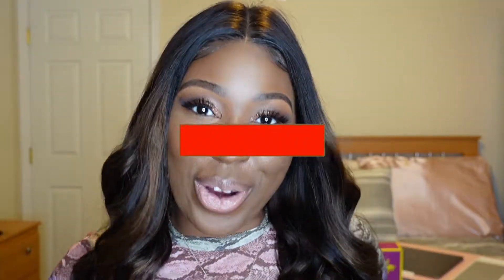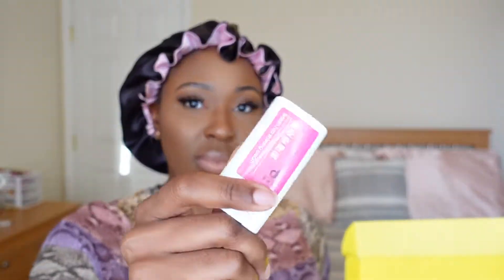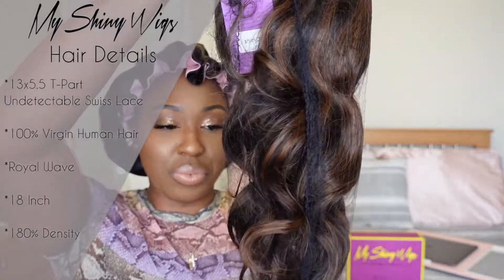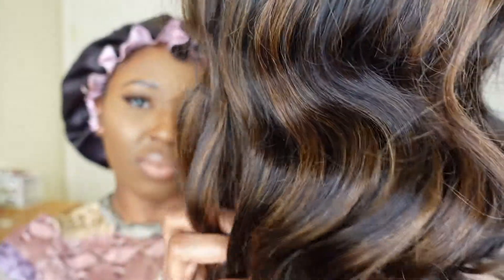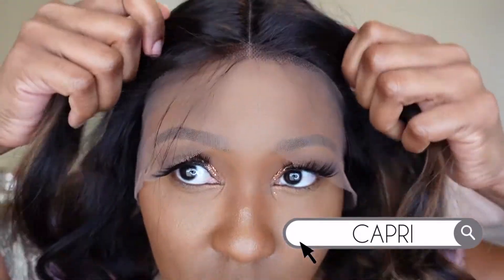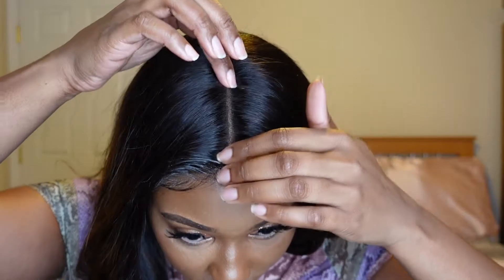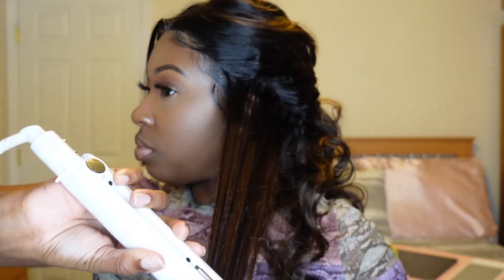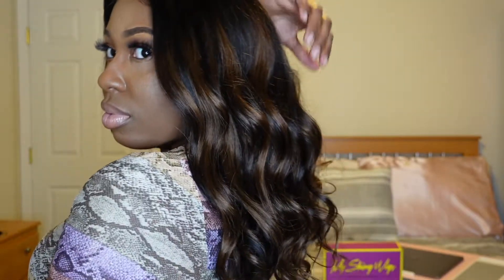HAIR REVIEW | My Shiny Wigs | Lillian Glueless T Part Lace Wig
Hey Glam Dolls! 💎
This is my first time trying out a T Part lace wig and I think I'm in love! Check out my honest review of this hair from My Shiny Wigs! My Shiny Wigs has yet to disappoint and set the bar even higher with this T Part unit!

Hair in the video: MyShinyWigs
Hair info→LILLIAN GLUELESS SWISS LACE T PART LACE WIG ROYAL WAVE HUMAN HAIR WIG